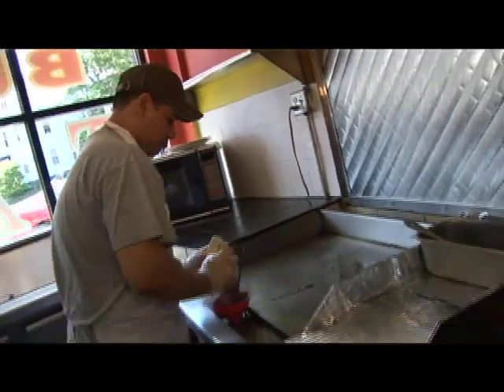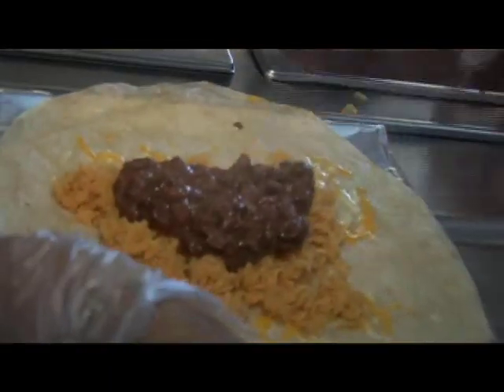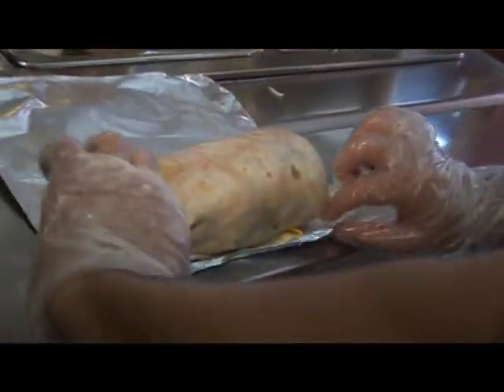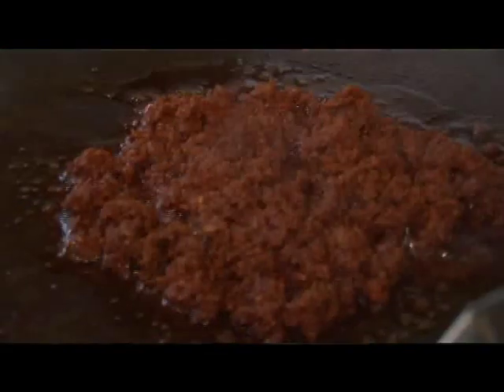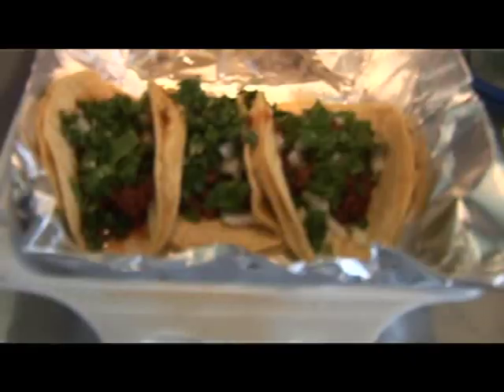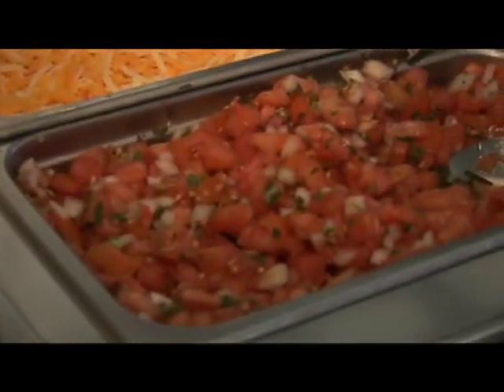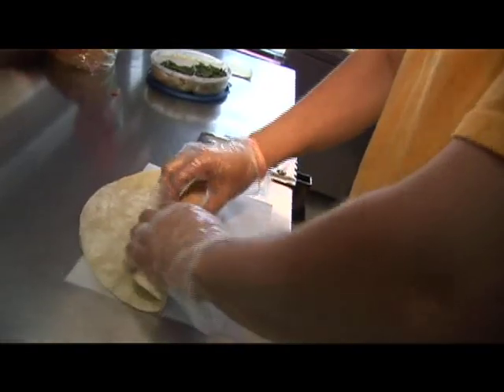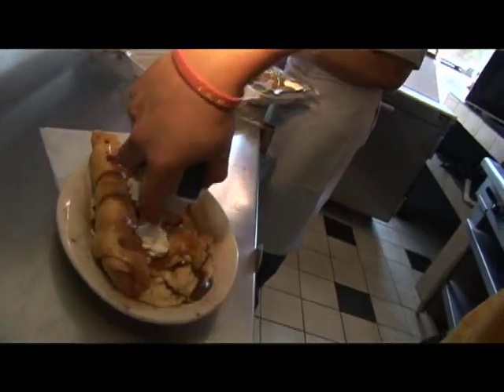Casa Molina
Casa Molina is a great taco, burrito, and other great Mexican food restaurant.
This is just one of the many businesses featured on the LynnCAM TV Business Guide.